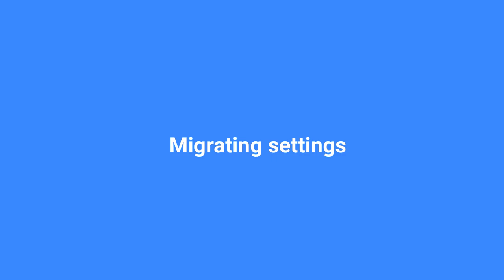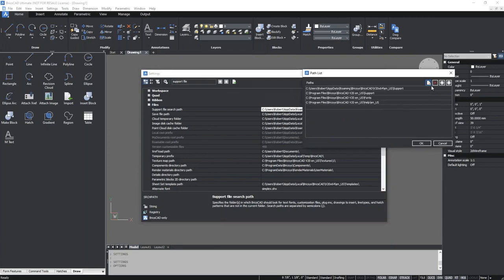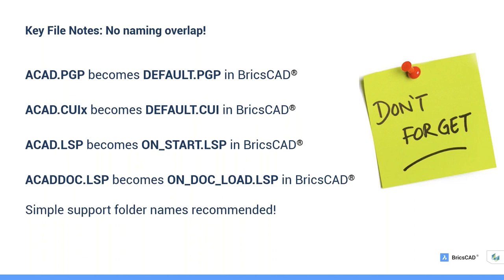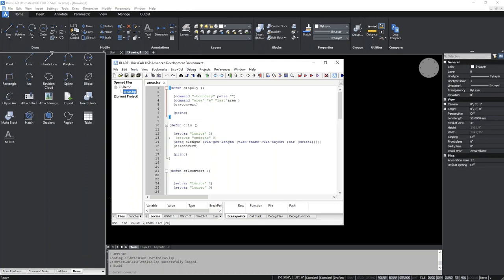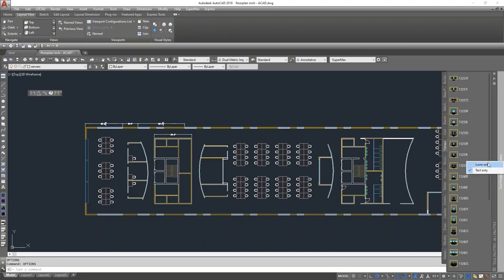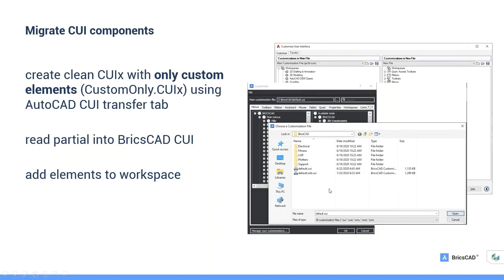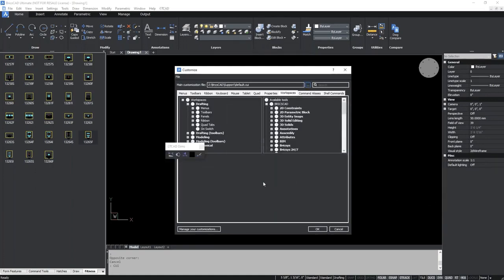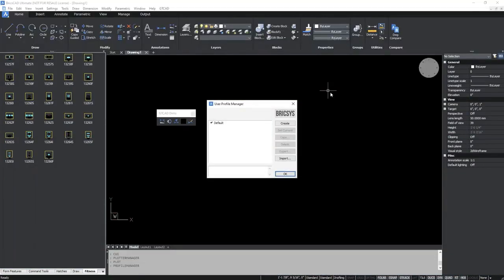Migration to BricsCAD Leaving OtherCAD